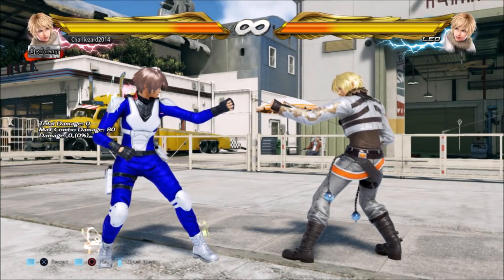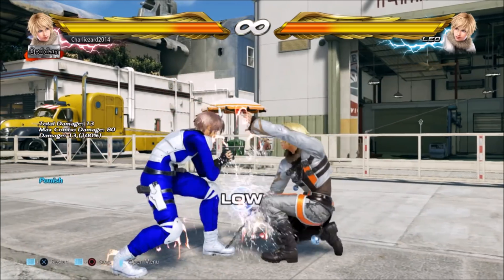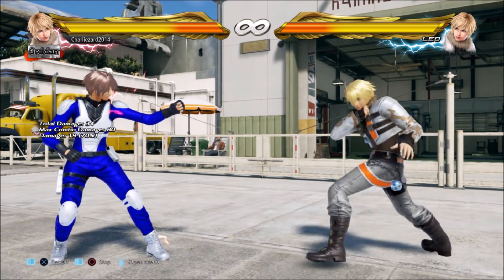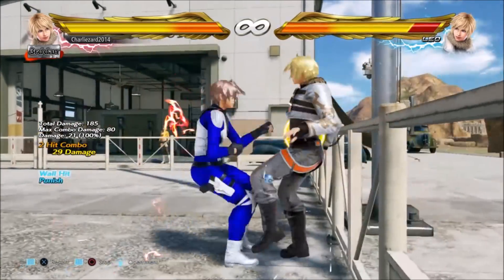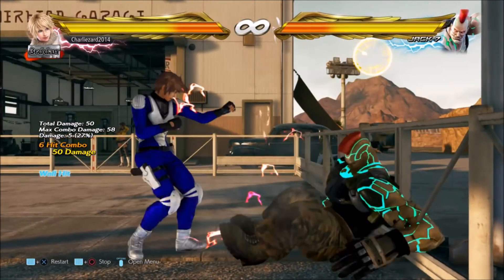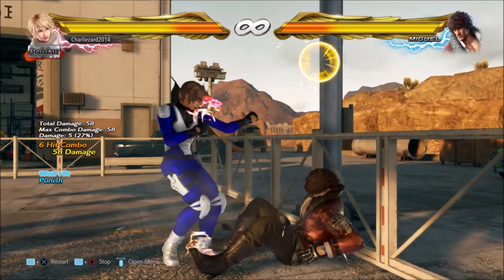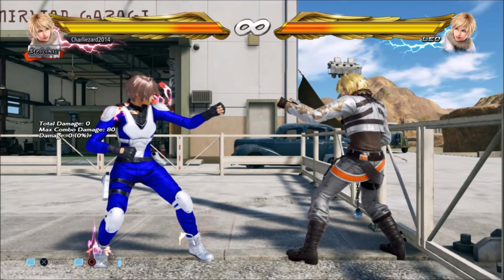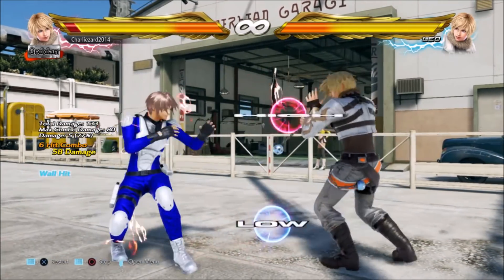New Optimised Punish At The Wall / Leo Tech